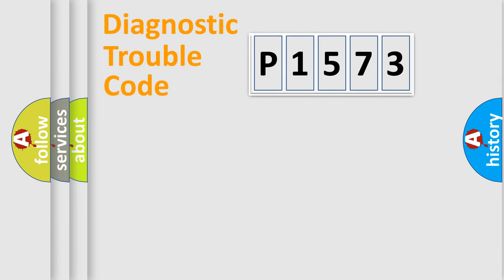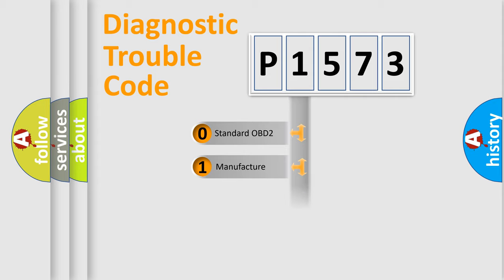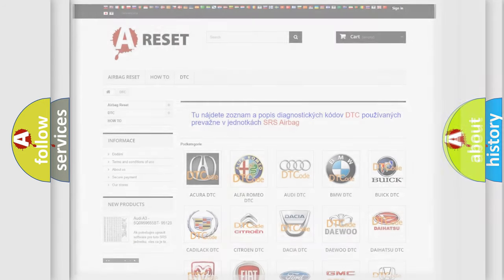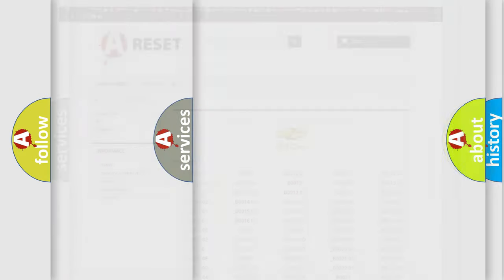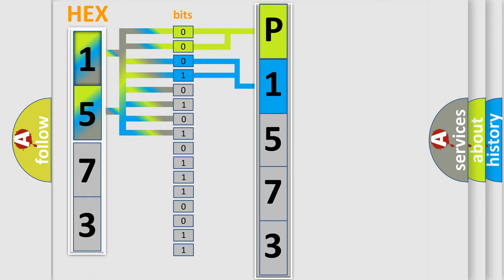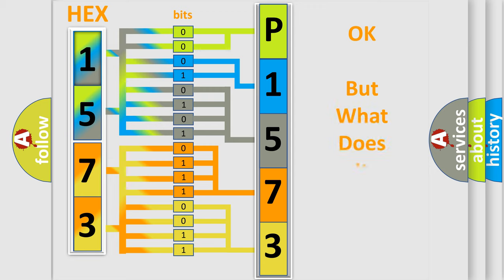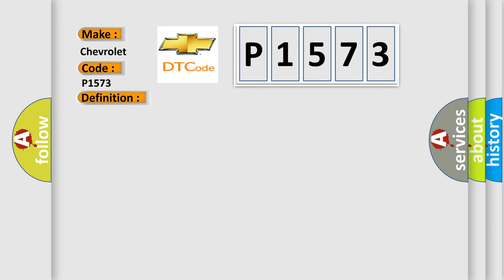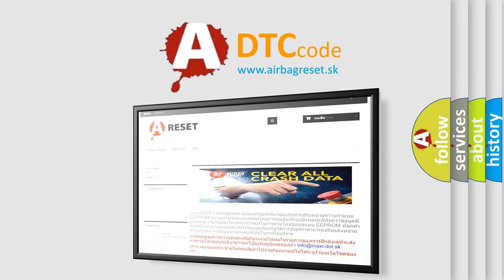DTC Chevrolet P1573 Short Explanation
Contents:
0:21 Basic DTC analysis according to OBD2 protocol standard.
1:48 Insight into programming
2:58 A diagnostically understandable description of the Diagnostic Trouble Code
3:05 Basic error definition

Make:
Chevrolet
Code:
P1573
Definition:
Steering Angle Sensor Calibration Failure (ESC Only)
Description:
The calibration for steering angle sensor can not be performed.
Cause:
Steering angle sensorSteering angle sensor calibration is incompleteESP control module